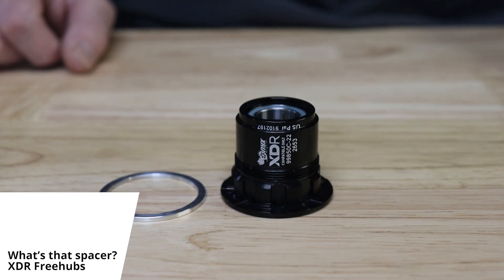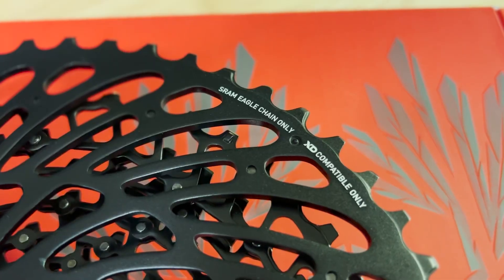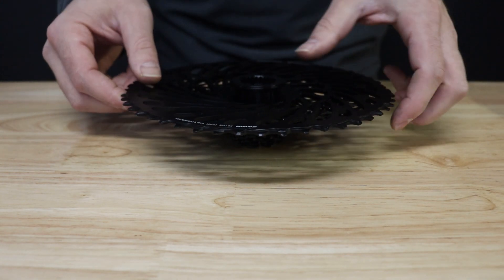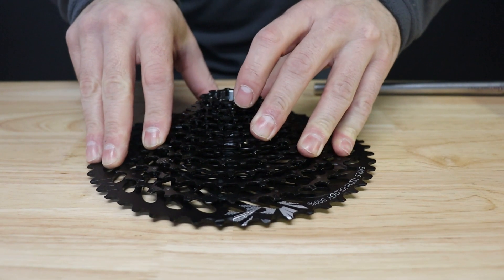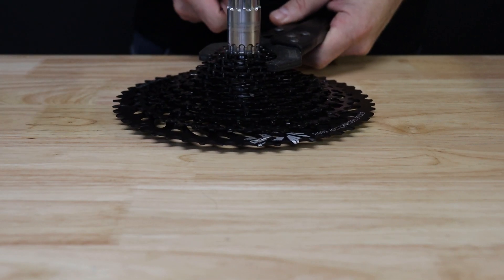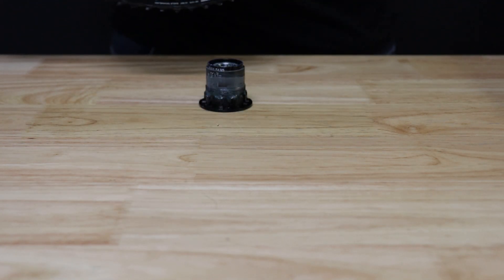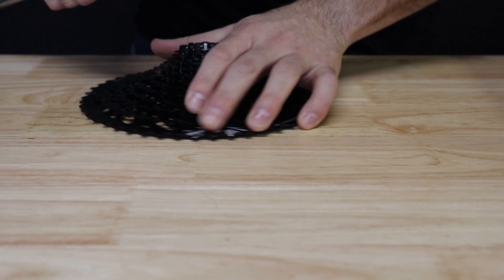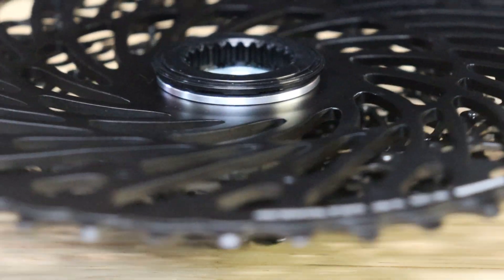XDR Freehub and XD Cassettes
A quick tutorial on using XDR freehubs with an XD cassette.

Spacer for adapting XDR freehub for use with an XD cassette is 1.85mm thick.